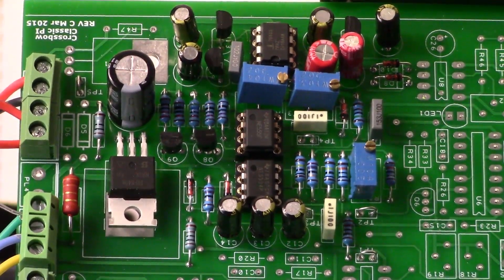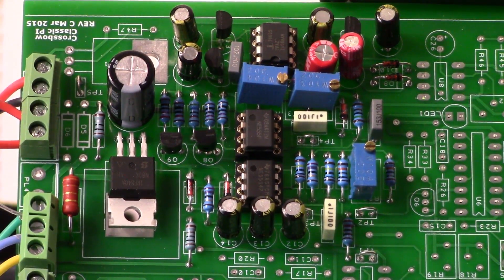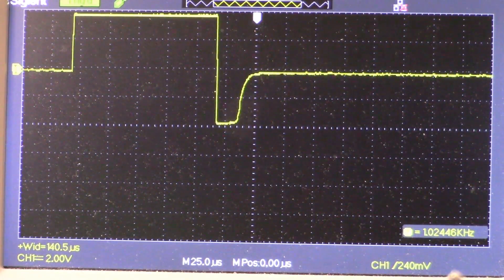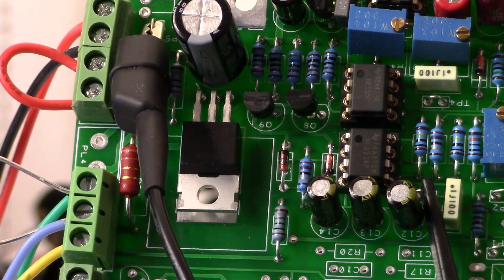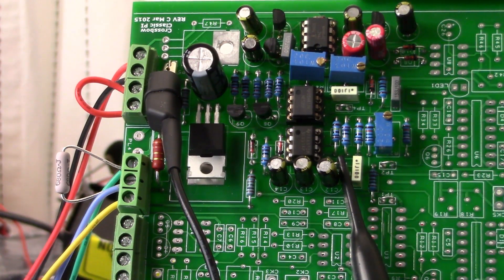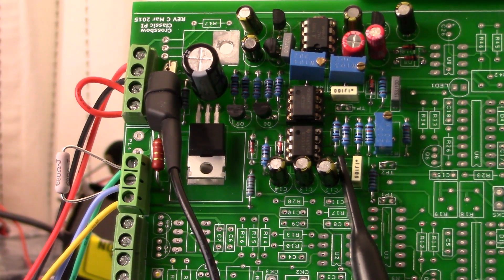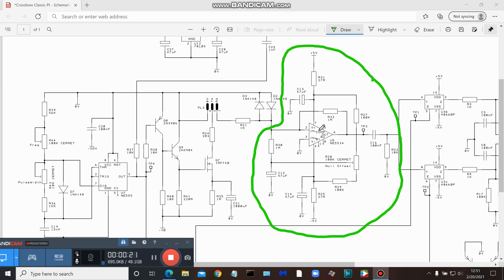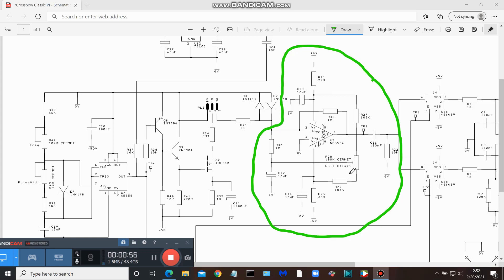Crossbow Classic DIY metal detector Part #3 Pre Amp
A look at the pre-amp portion of the circuit showing the pre-amp output wave form